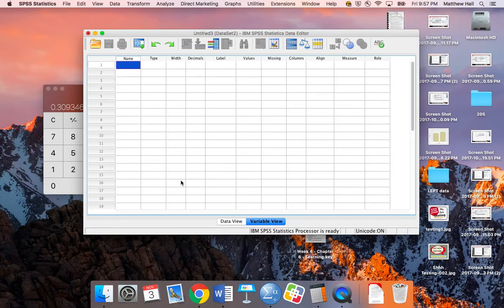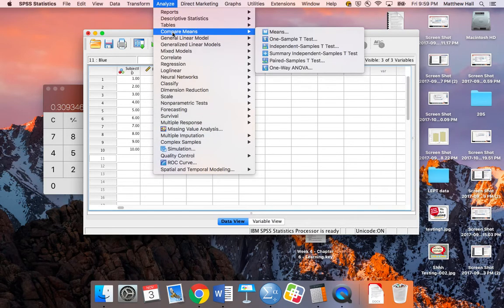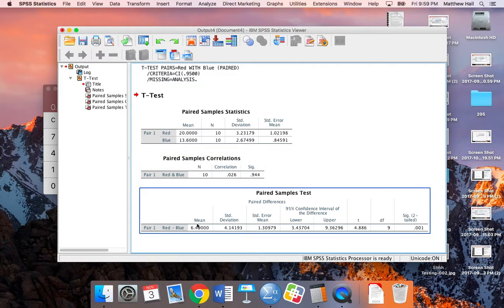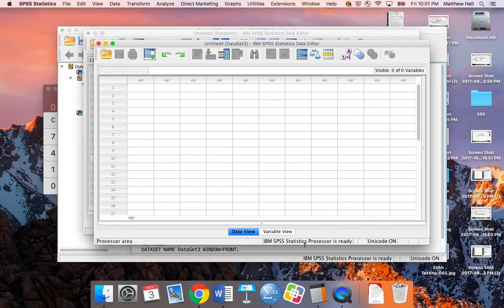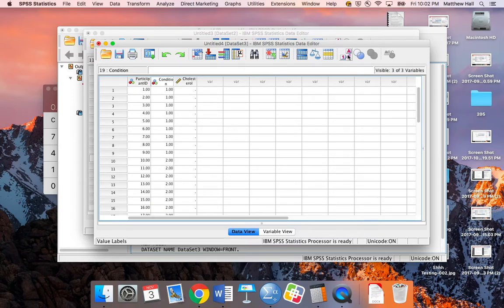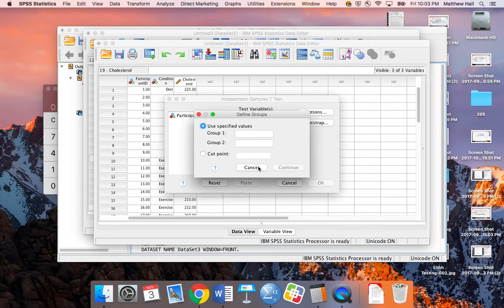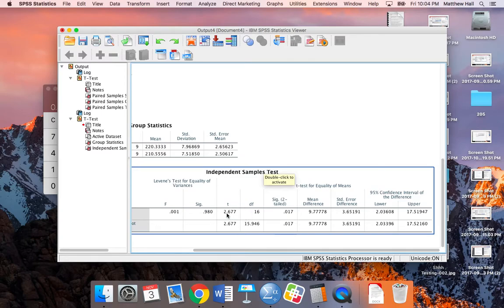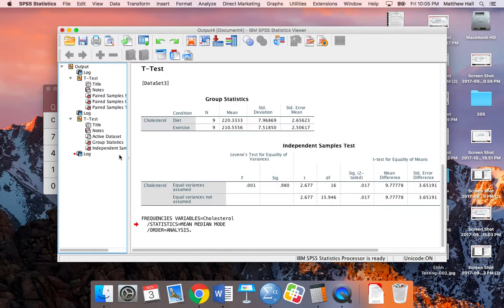PSY205-05 Lab 2 Tutorial